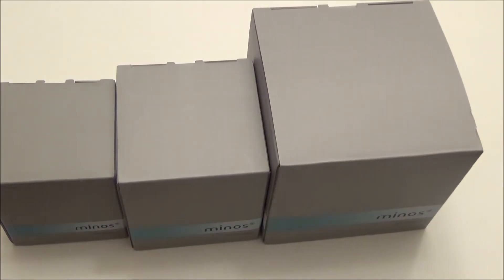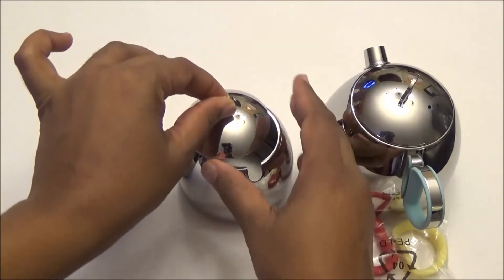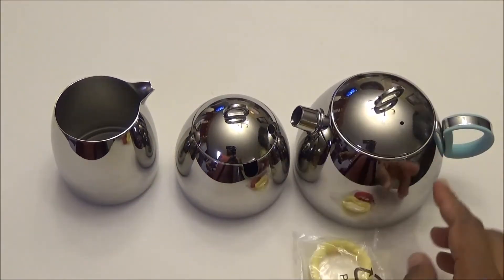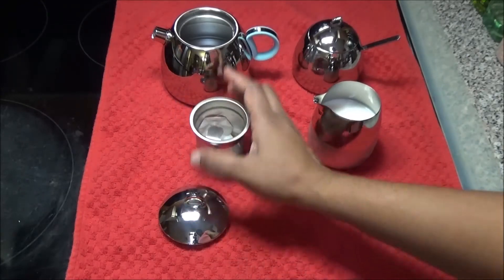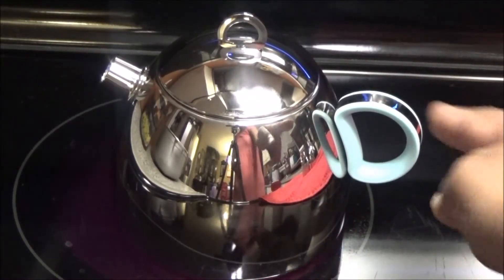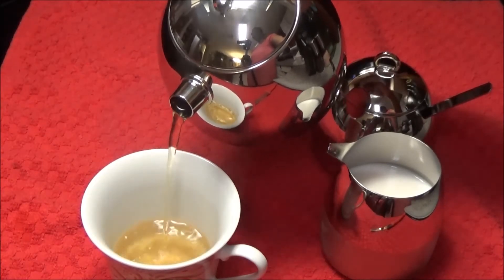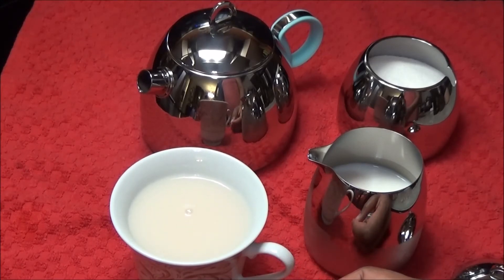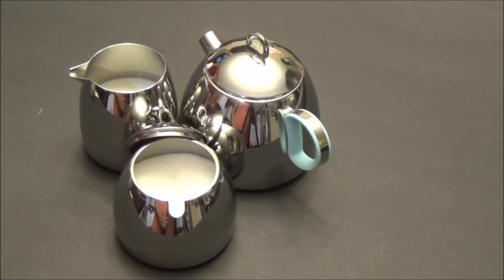Minos Creamer Cup, Sugar Bowl & Tea Pot Review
OR
send product to